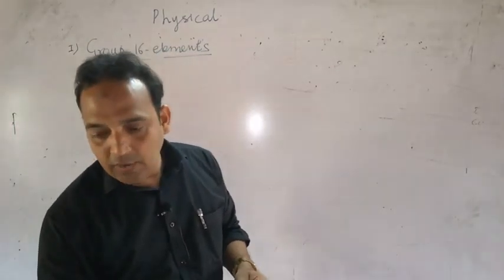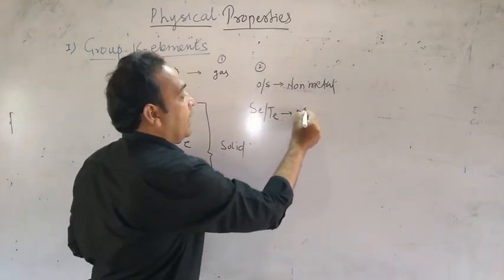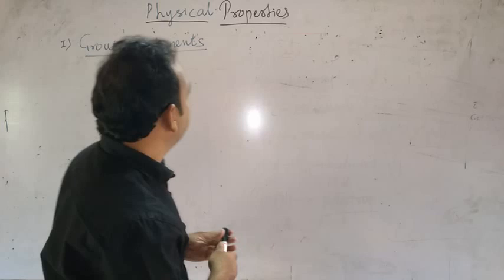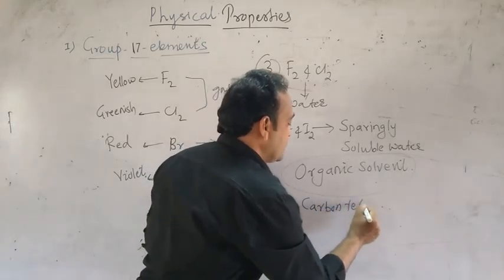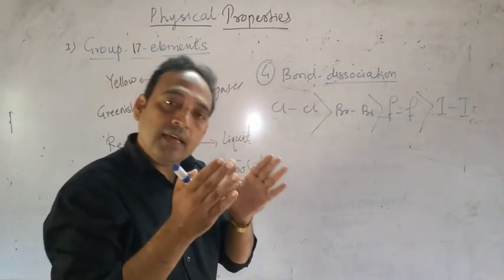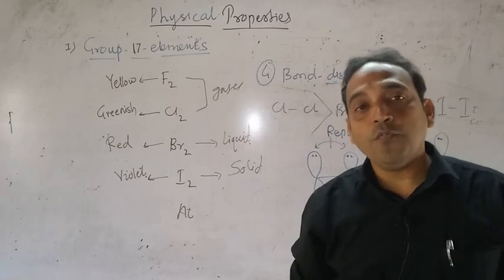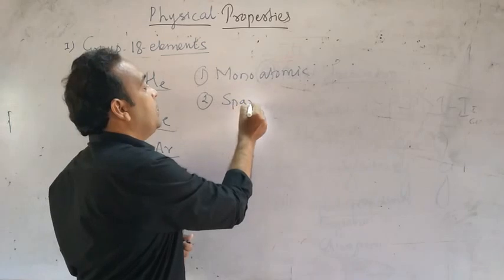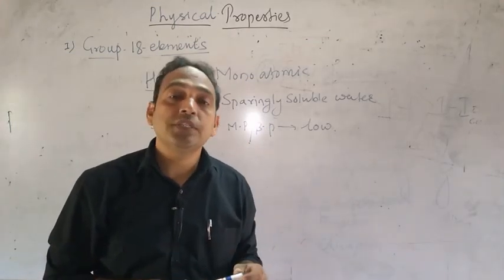Elements of group 16,17 & 18. lecture no. 3 XII SCIENCE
PHYSICAL PROPERTIES OF group 16,17 & 18